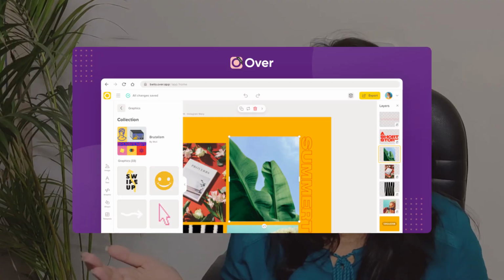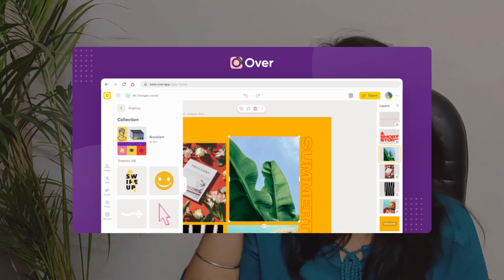REPURPOSE Content on Social Media ( SECRET HACK )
In this video, we discuss some of my top tips on ways to repurpose social media content, ways to repurpose content, and the exact tools you can use to repurpose content.

Do watch the video till the end to know exactly how you can repurpose your content and grow your brand 10x in 2020.

(" The EARLY BIRD offer which is currently live ")

Don't miss this opportunity, Invest in yourself, and see yourself growing.

Tejal Chopra is an Electrical Engineer turned full-time Digital Marketing Strategist. She helps passionate business owners like YOU rewire their business marketing & get the current going in their Sales. She does that using the ultimate growth tools of Instagram, Facebook Ads & Sales Funnels that convert at enormously high rates, making you big bucks.

For some casual chats + my random advice on just about everything, come hang out on